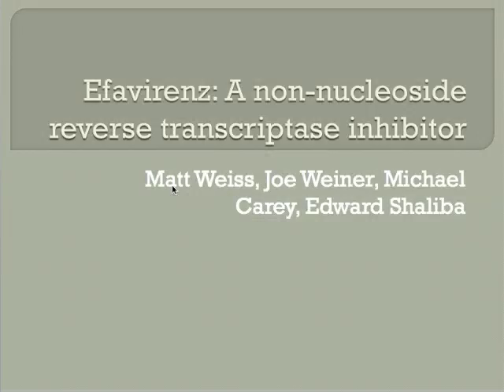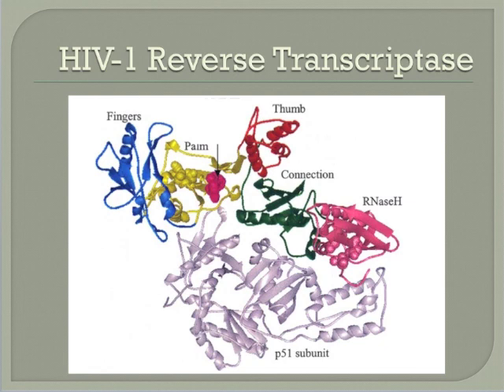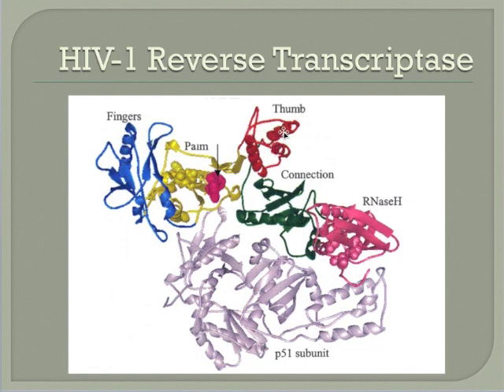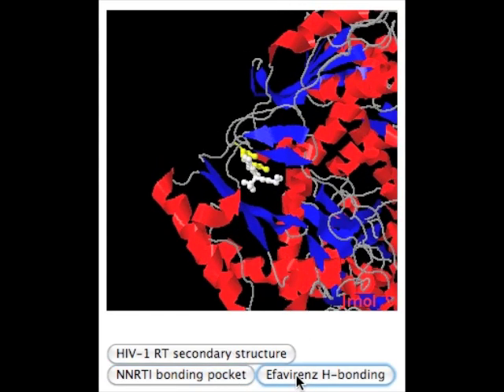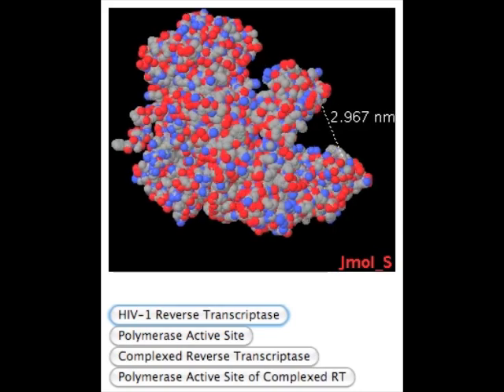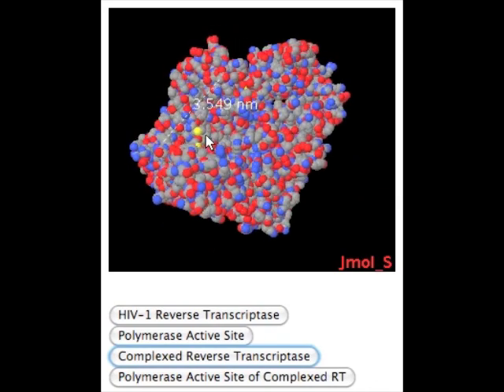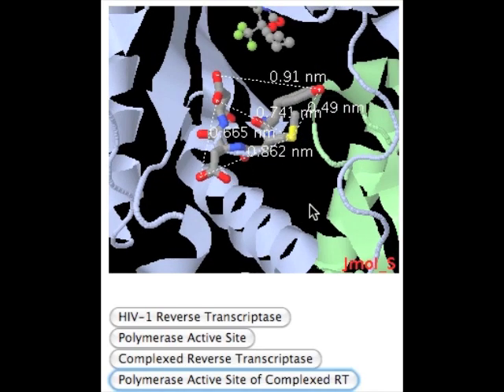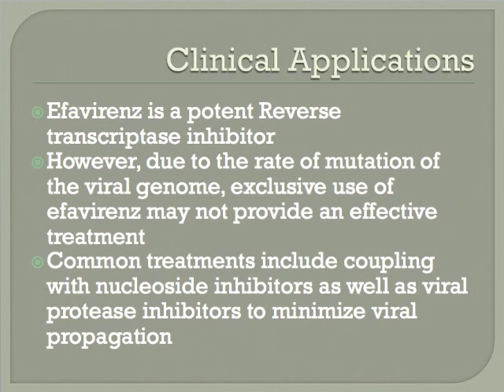Efavirenz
University of Illinois Chemistry 332 Molmodac Project
Molecular mode of action of Efavirenz, a non-nucleoside reverse transcriptase inhibitor